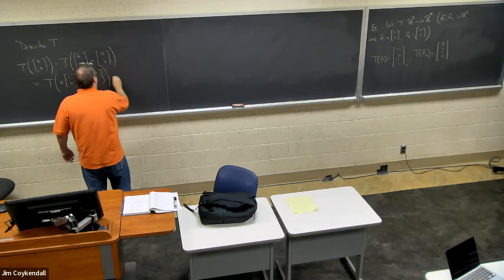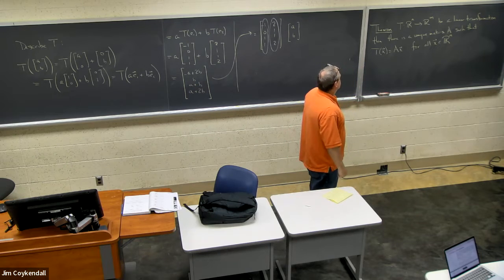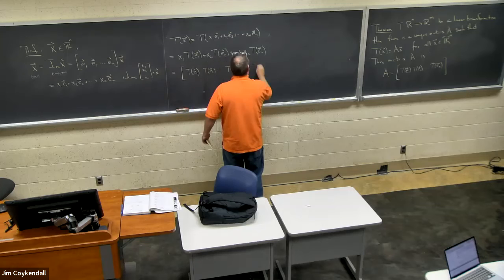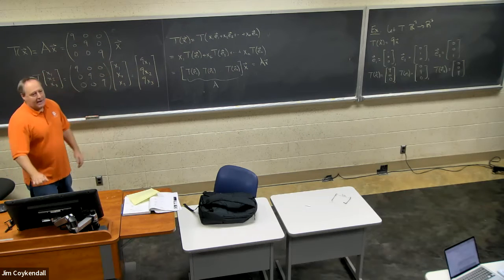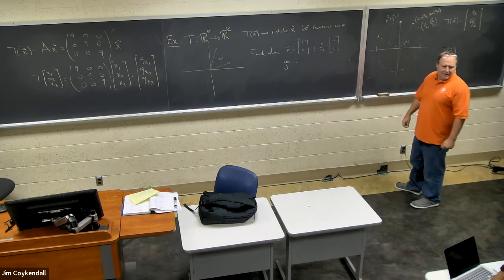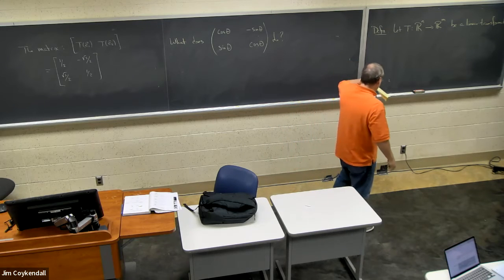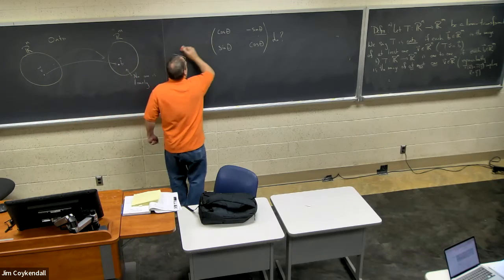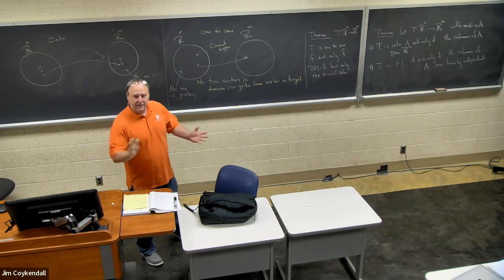Math 3110, 9/9/2022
Linear transformations (realized as matrices) and the notion of one to one and onto. Connections with matrix forms (unfortunately the first 12 minutes or so are missing).